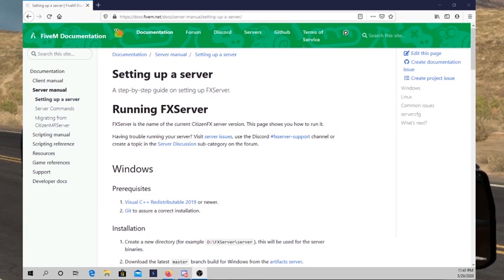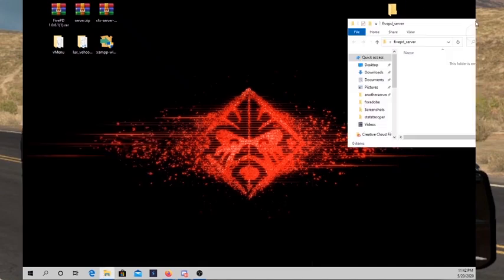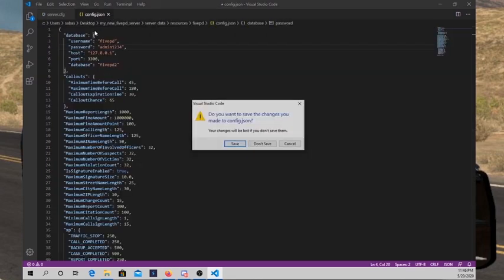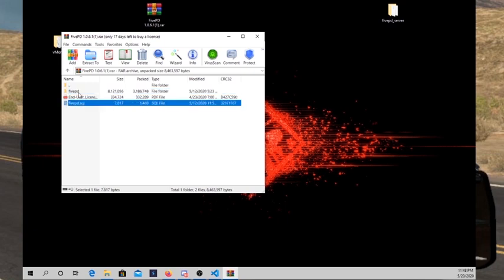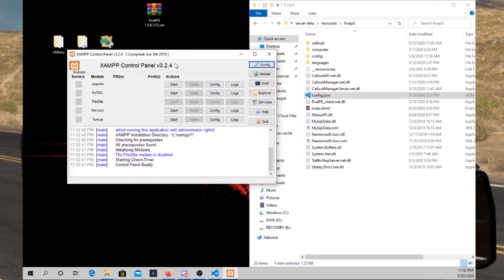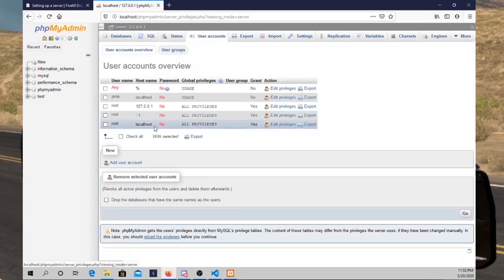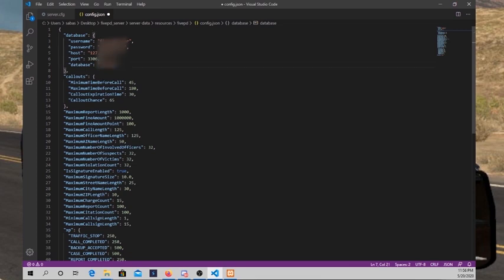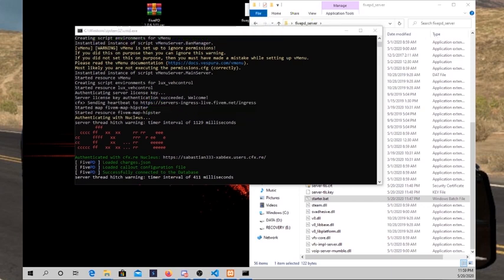How To create FivePD Server | FiveM DEV #02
so today we will create a FiveM server
with FivePD, if you are using ZAP Hosting it's the same there
If you find this Information helpful leave a like it's free ;-)
If You Have Any Idea How To Fix The Video Quality Let Me Know